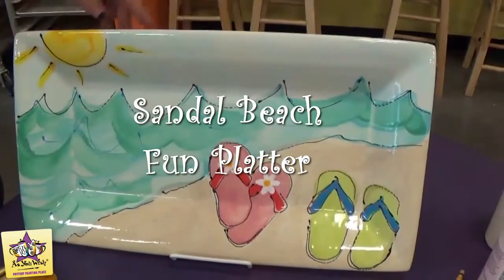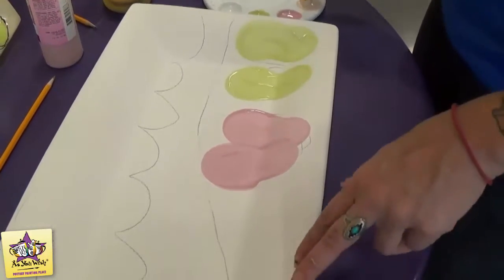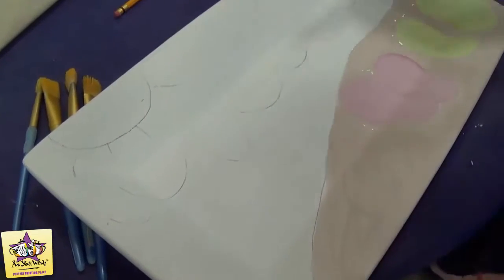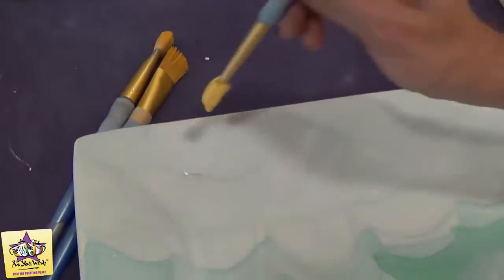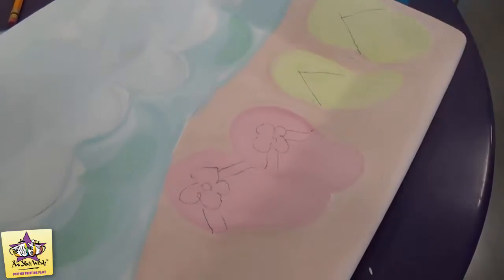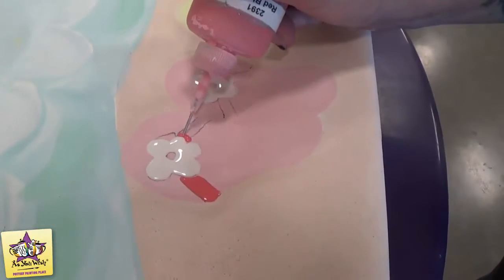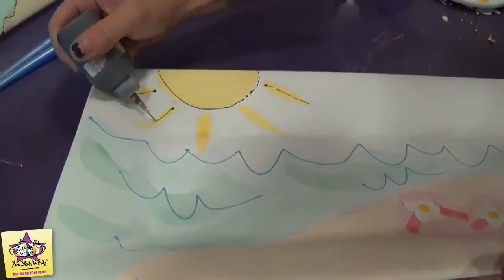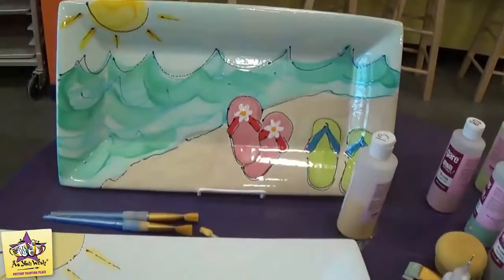Sandal Beach Fun Platter|As You Wish Pottery Painting Place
How to Paint this whimsical sandal beach fun platter